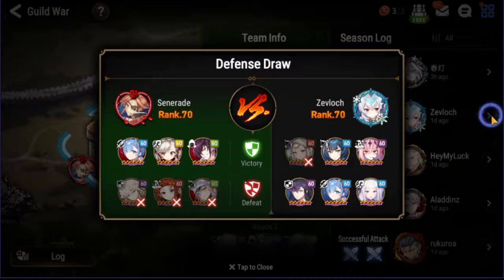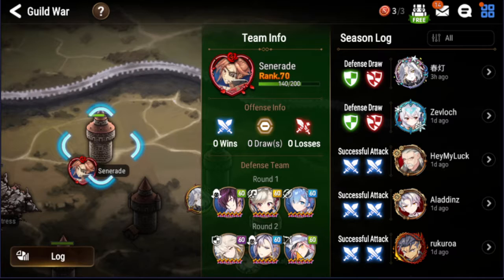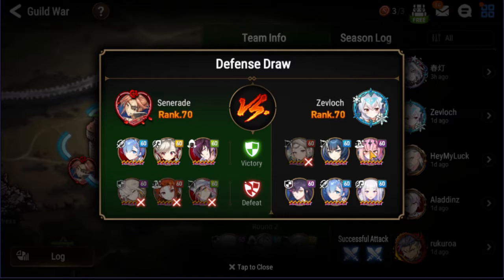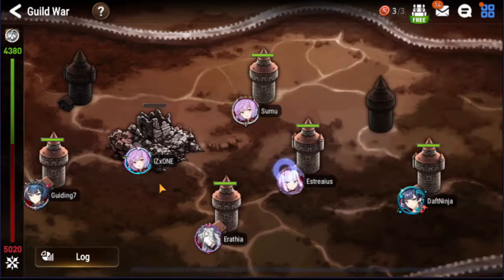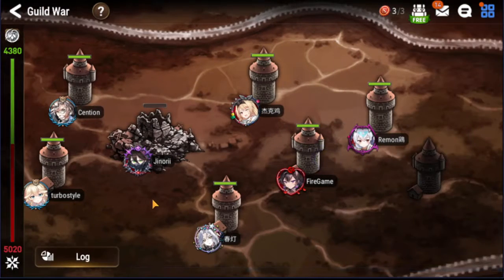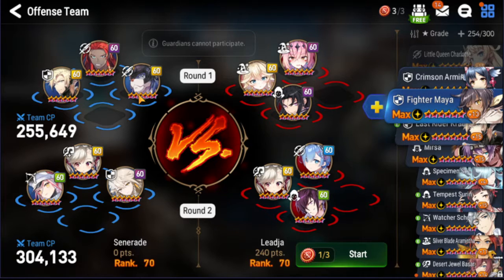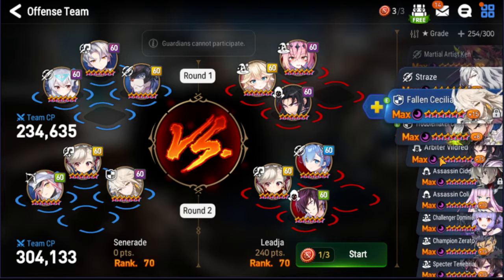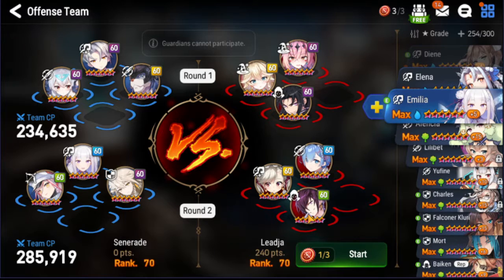Guild War: Episode 55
Just another guild war episode, this time I actually use a variety of units and such. Hopefully it's somewhat enjoyable